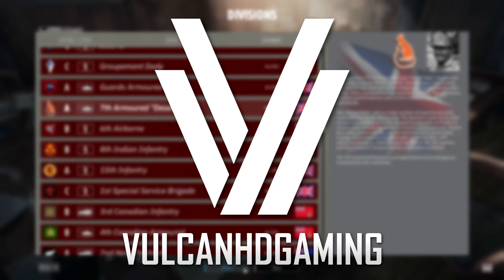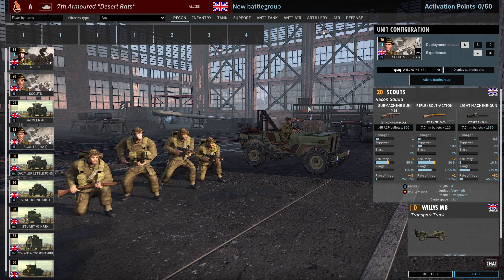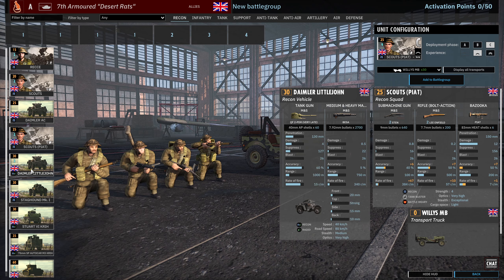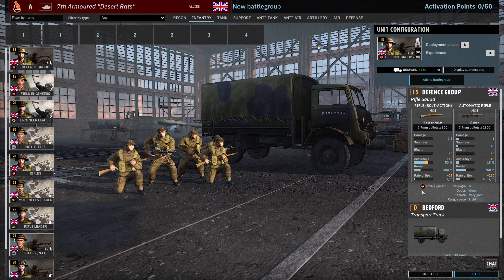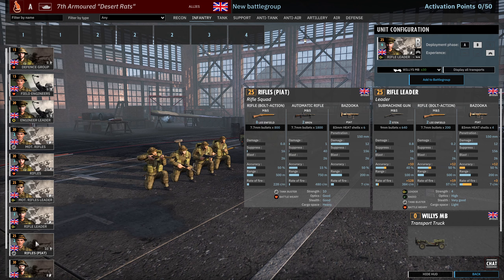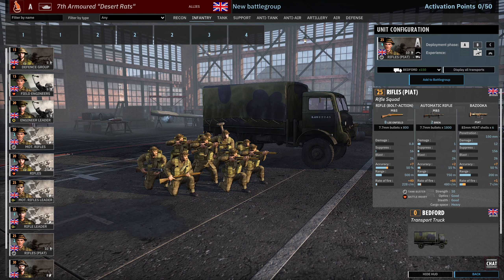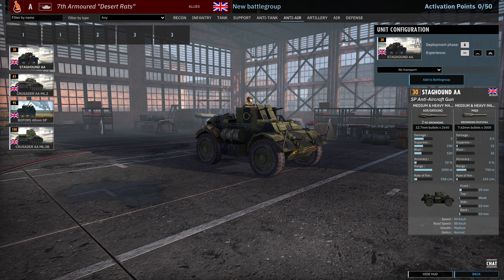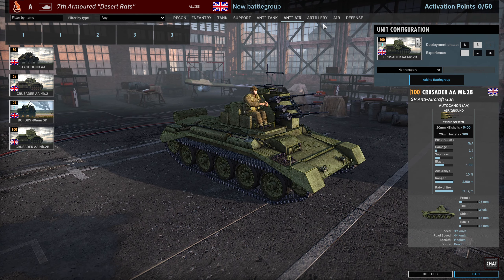New 7TH ARMOURED "Desert Rats"! Steel Division 2 Battlegroup Preview (Tribute to Normandy 44 DLC)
In this video you can find a preview of the 7th Armoured, a new British division available in the Tribute to Normandy 44 DLC, where I go through the units and put together a quick deck!